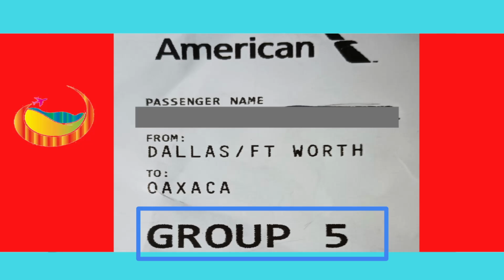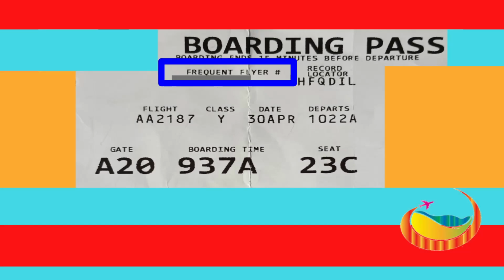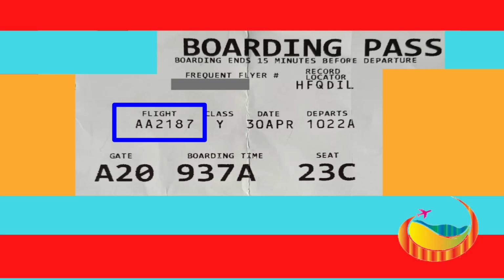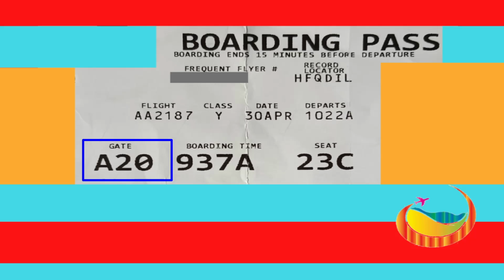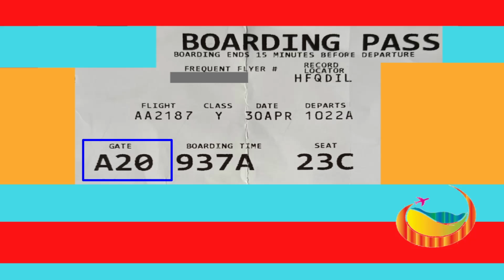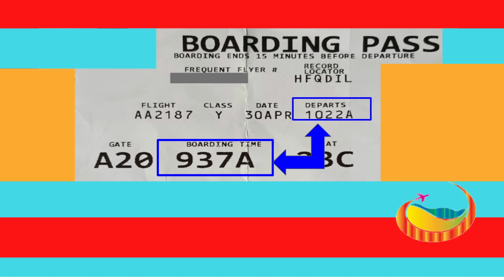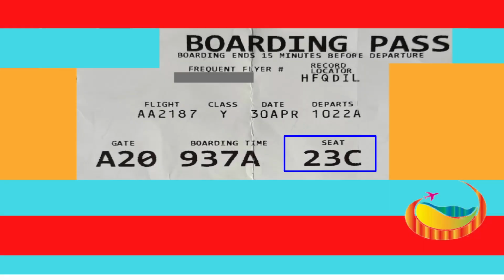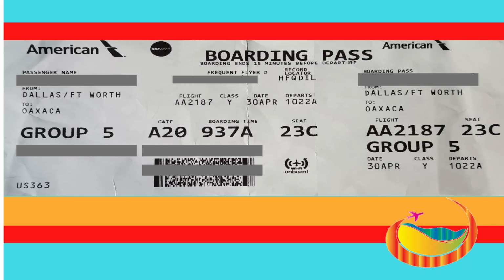Airplane Boarding Pass Decoded a Detailed Explanation of Every Category on your boardingpass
Your boarding pass contains personal info that can get into the wrong hands and be used to hack your personal information. Don't be Ignorant about what is included on your boarding pass. I'll show you my boarding pass (with some info blacked out) and explain each piece of info listed on a boarding pass, how to decipher the information and how to use the information to successfully locate and board your  flight. You may think that once you buy your airplane flight ticket you can just go to the airport and get right on your plane but that is not how it works. Simply purchasing a ticket does not give you the right to board the airplane. You need to be issued a boarding pass in order to get past the security area of the airport and onto your plane. Once you receive your boarding pass it will have all the information you need to get you through security and all the information you need to locate your plane.  This video focuses on each piece of information and explains the significance to your successful journey. Information such as flight number, group number, gate and boarding times will be explained.
WARNING: Your boarding pass is not a secured document and should be destroyed after use
The barcode on your boarding pass may not be encrypted. The boarding pass barcode contains the same information that is printed on the face of the boarding pass AND possibly more! Each airline makes their own decision about what info to include on a boarding pass.

Our videos aim to take away your apprehension about traveling by giving you an inside view of exactly what you will encounter in airports, cruise ships and along the streets of tourist areas. We hope that by watching our videos you can picture yourself at these venues and realize that you can feel comfortable traveling to foreign places and around your own country. This particular video is part of a series designed to teach travelers how to maneuver the airport, including driving into the airport, parking at the airport, retrieving luggage, picking up and dropping off passengers, and many other aspects of airport maneuvering.